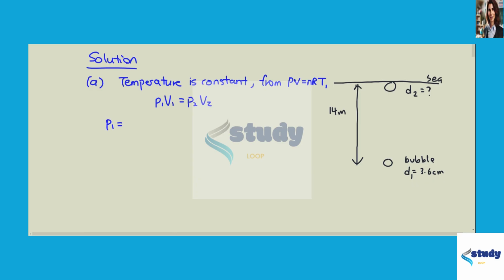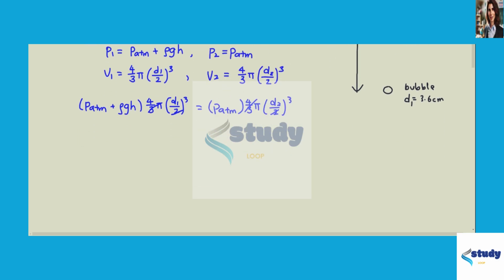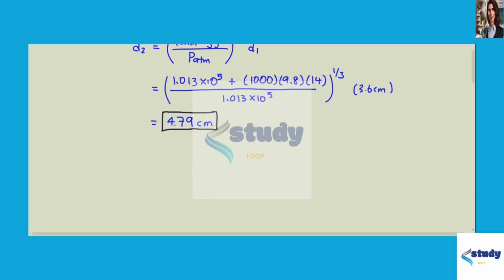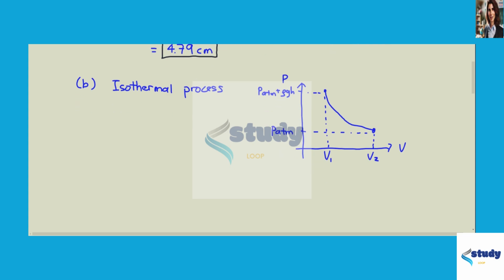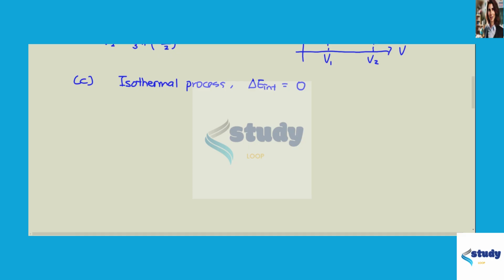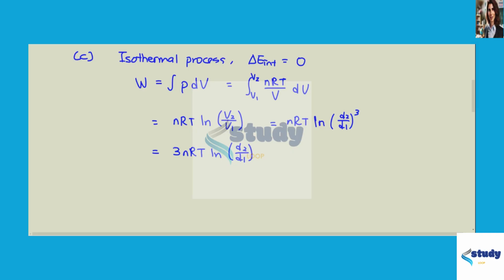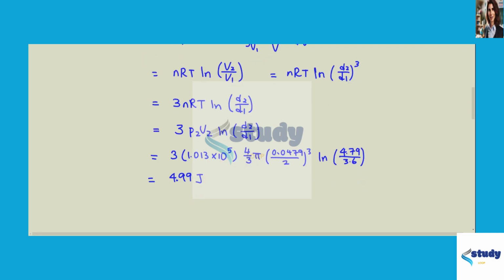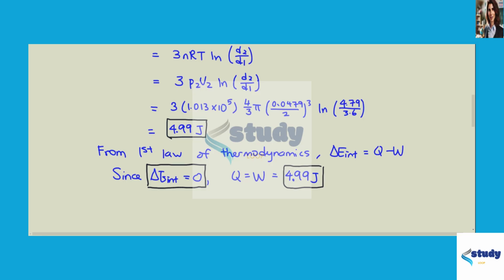A scuba diver releases a 3.60 -cm-diameter (spherical) bubble of air from a depth of 14.0 . Assume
A scuba diver releases a 3.60 -cm-diameter (spherical) bubble of air from a depth of 14.0 . Assume the tempera- ture is constant at and that the air behaves as an ideal gas. (a) How large is the bubble when it reaches the surface? (b) Sketch a diagram for the process. (c) Apply the first law of thermodynamics to the bubble, and find the work done by the air in rising to the surface, the change in its internal energy, and the heat added or removed from the air in the bubble as it rises. Take the density of water to be 1000 .